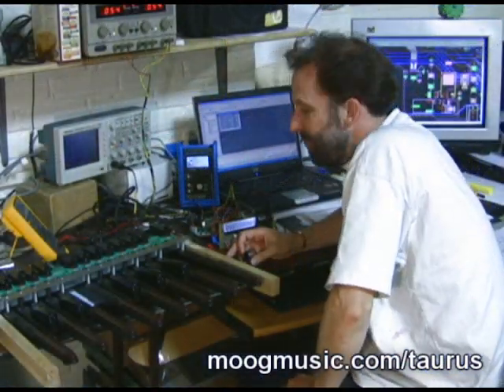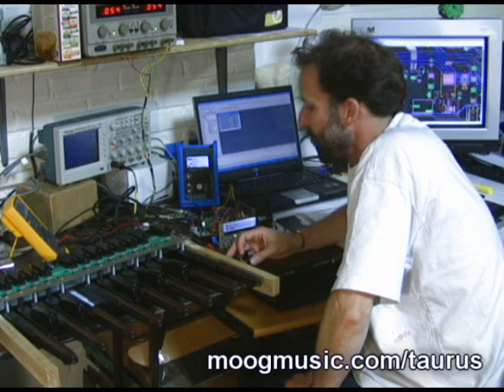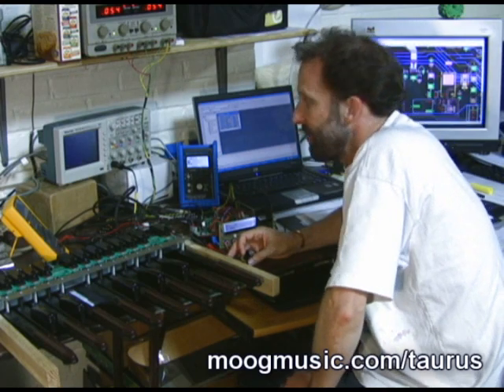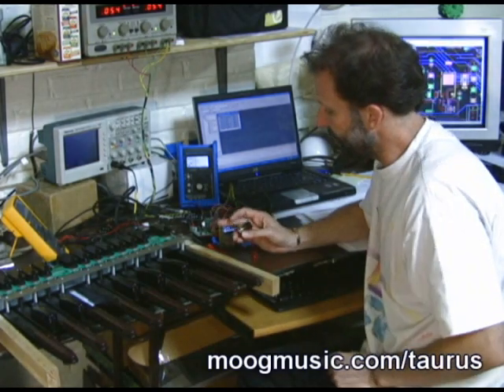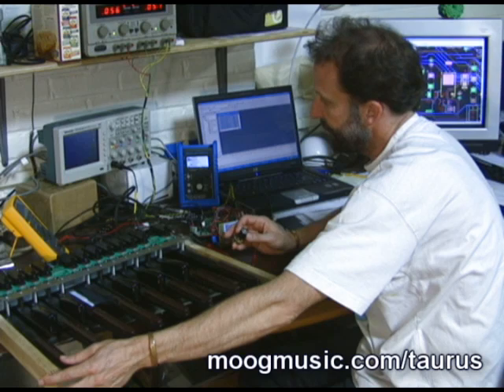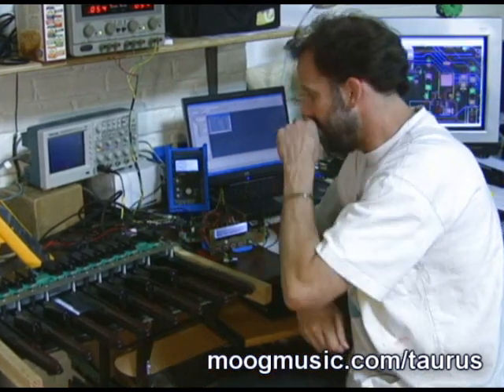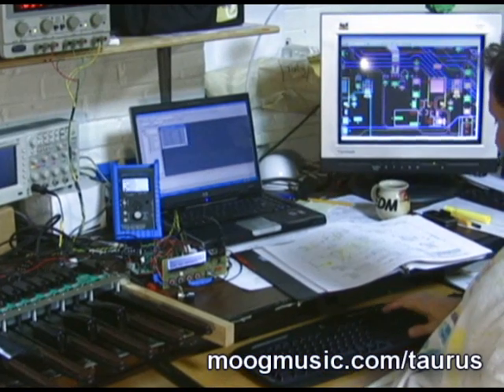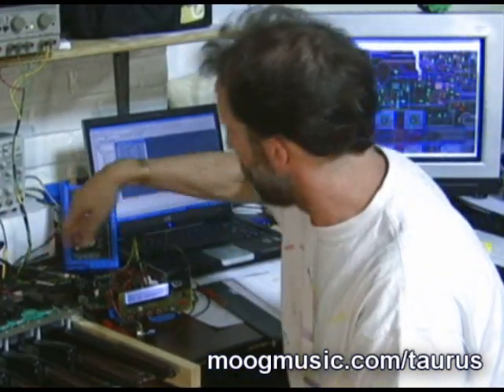Moog Taurus 3 Bass Pedals - Engineering Update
Moog Senior Engineer Cyril Lance give a quick update on progress on the Taurus 3 Bass Pedals design.